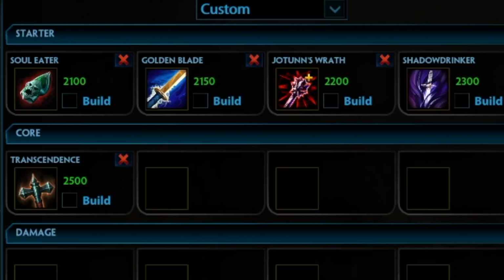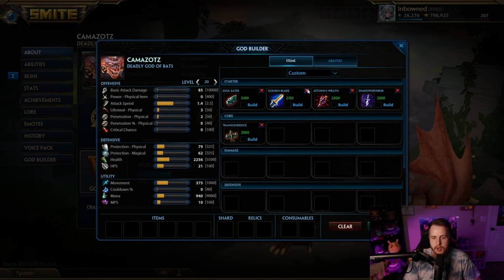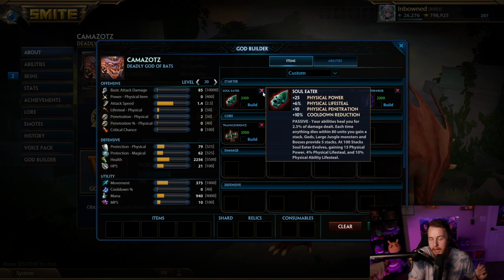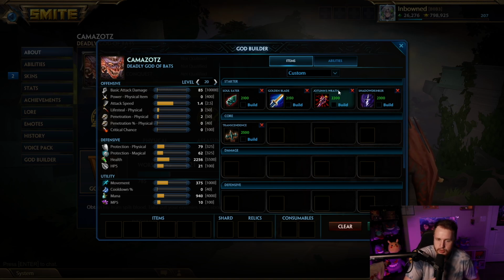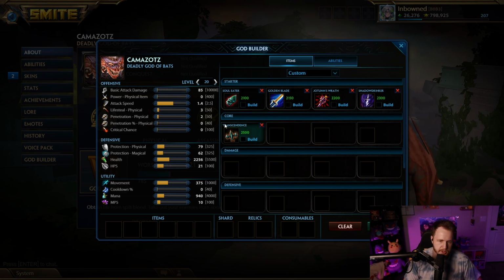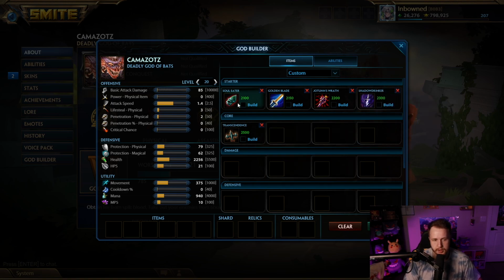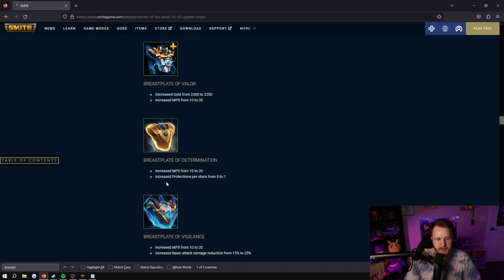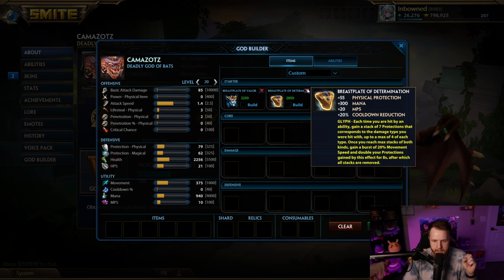Why have these items taken over the meta? Soul Eater, Breastplate of Determination, Devo's!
With the SPL being back for a couple of weeks, we have started to see a few items take over the meta and be the end-all be-all for builds. Let's break down WHY this is the case.